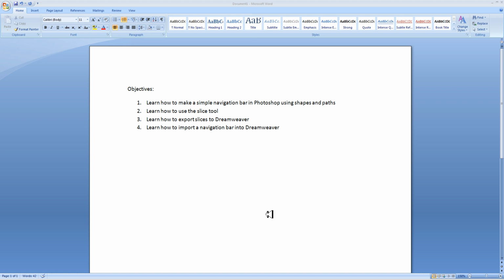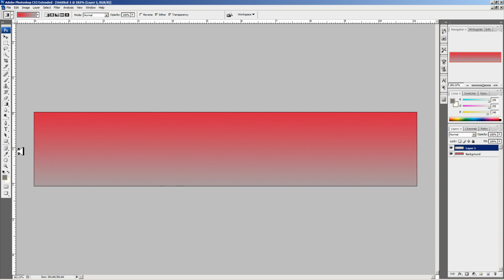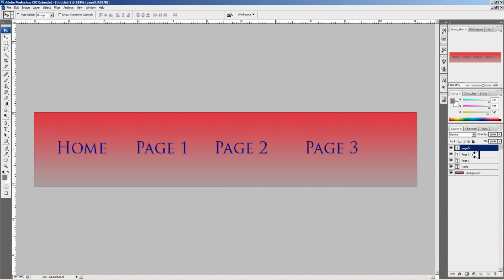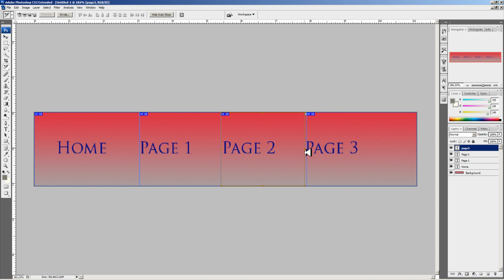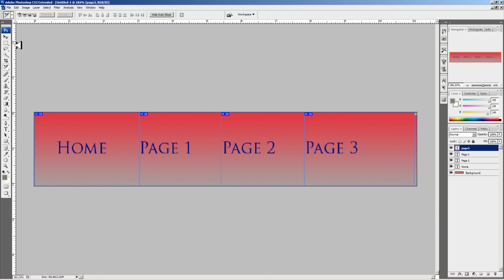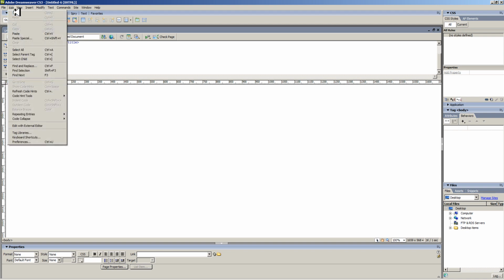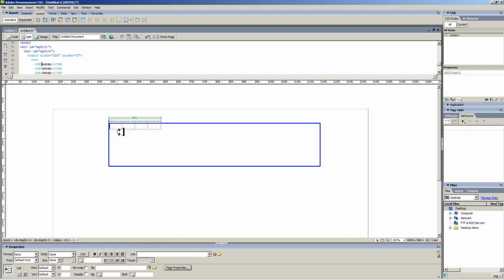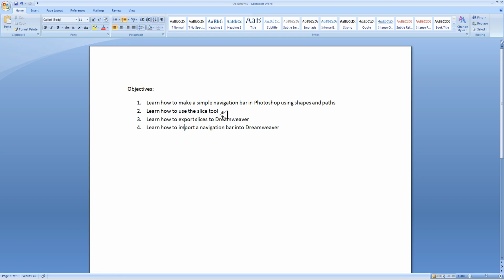Navigation Bar Creation in Photoshop with Slices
Create a navigation bar in Photoshop with slices and export it to Dreamweaver.